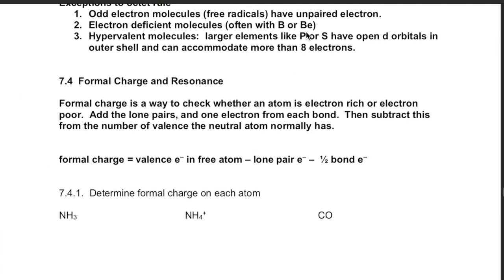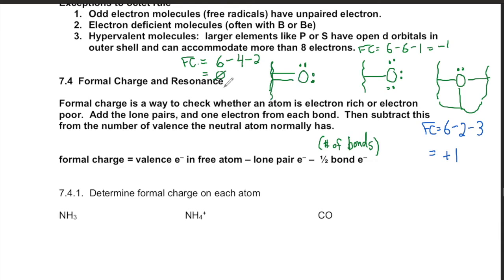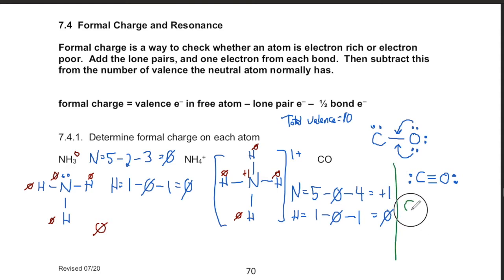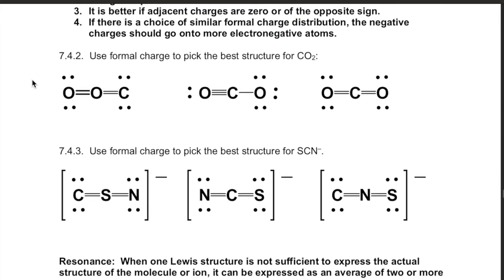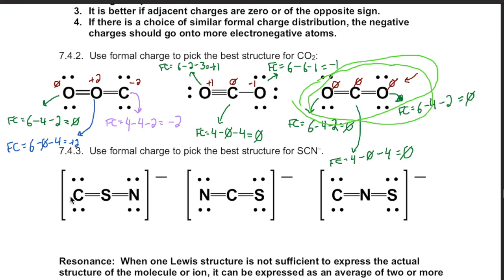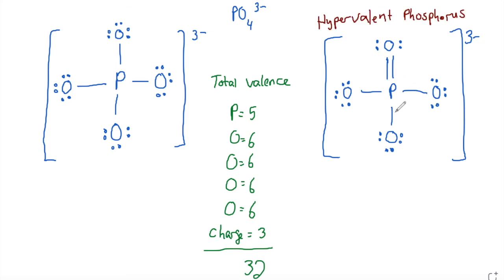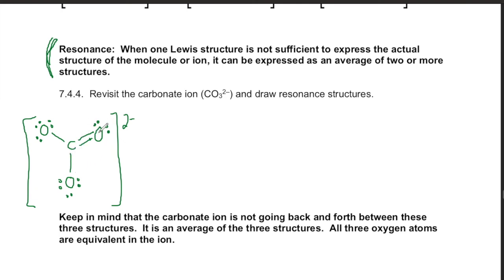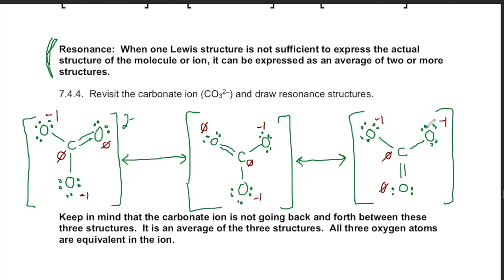2021 Chem101 Lec7.4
Calculating formal charge and using it to pick best Lewis structure. Example of resonance structures.